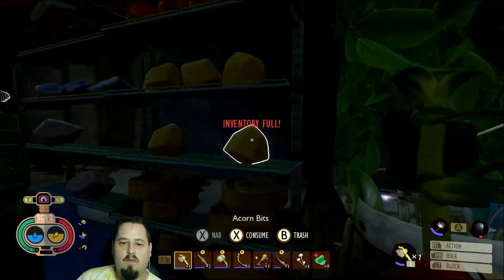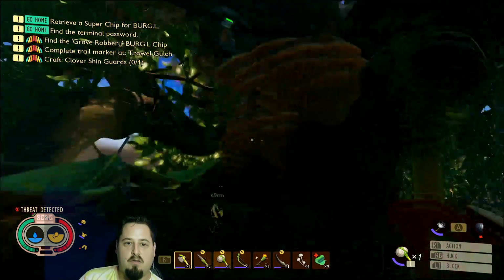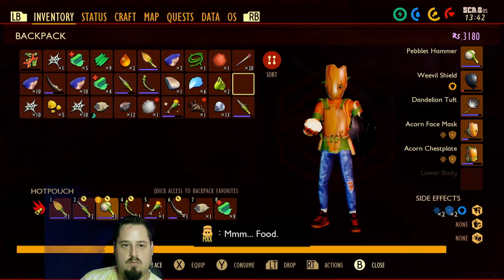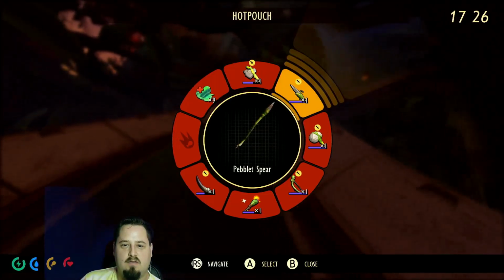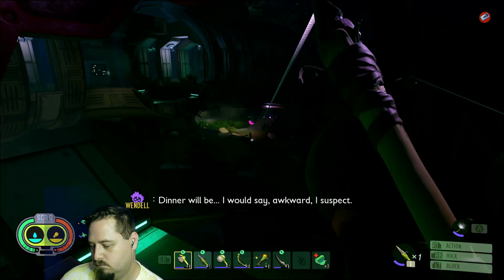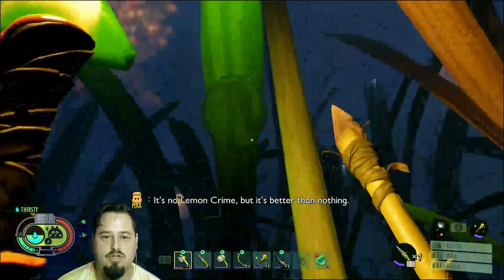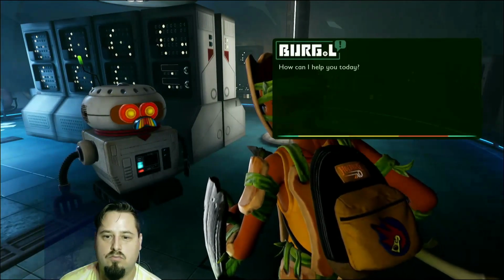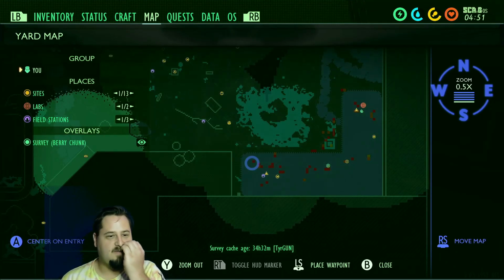Hedge lab Final | Grounded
The last leg of the Hedge lab in Grounded 1.0

CW: Arachnophobia